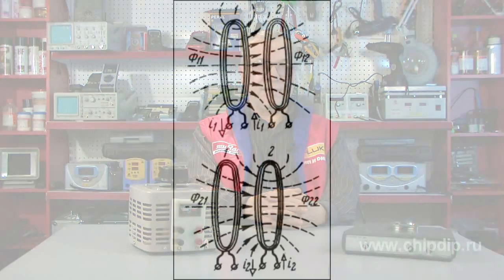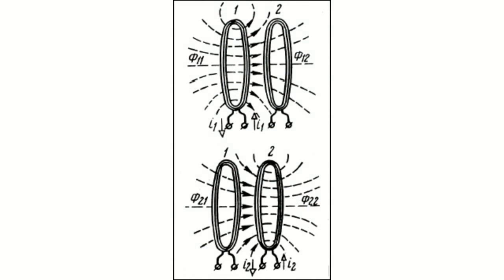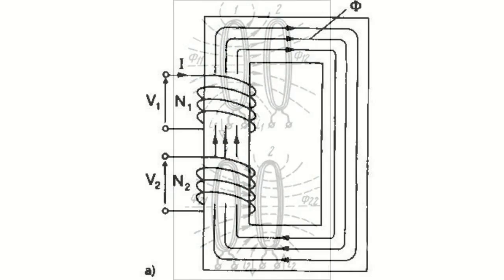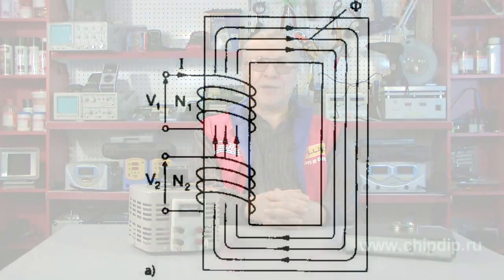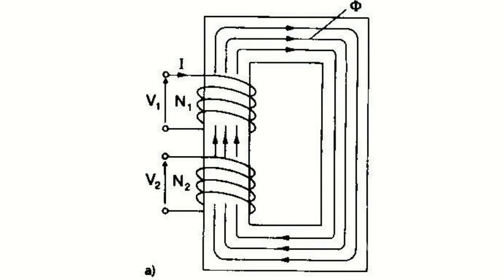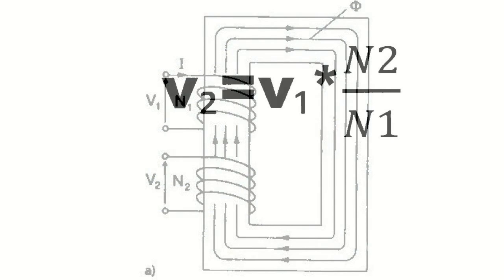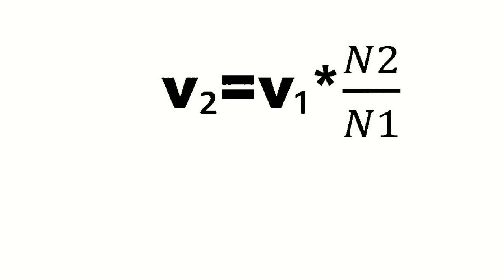Transformer: Princilple of operation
The operation principle of a transformer is based on the phenomenon of mutual induction